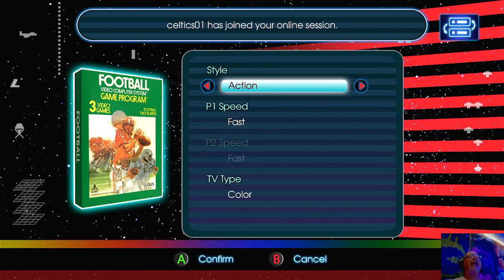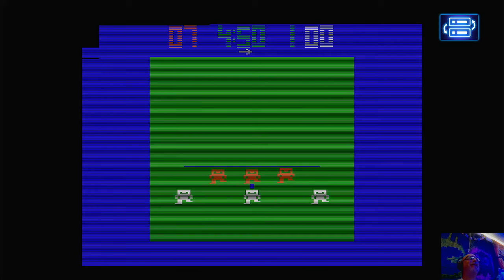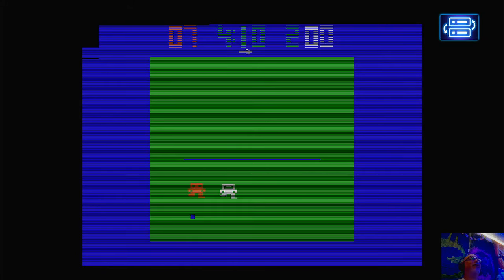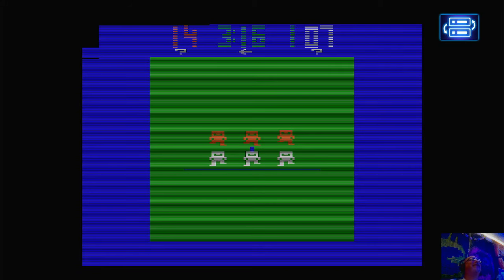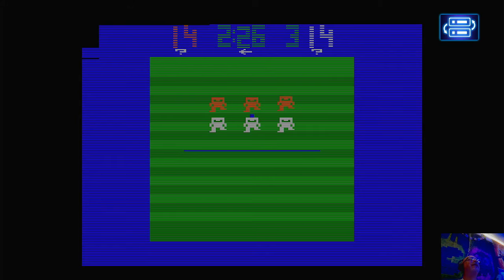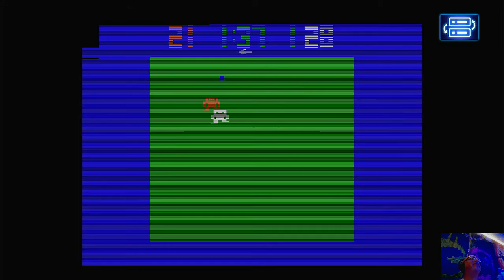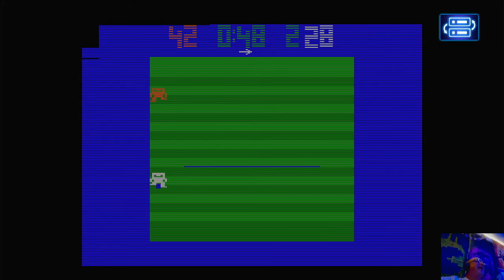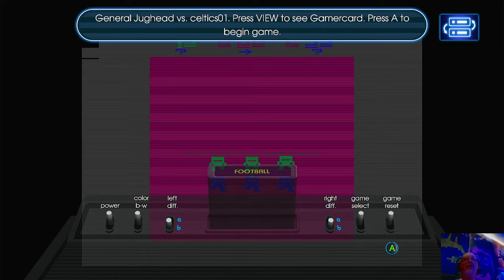Football (1978) Atari 2600 | Kicking it Old School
Atari's first football game for the Atari 2600
Play 2 player game vs my brother